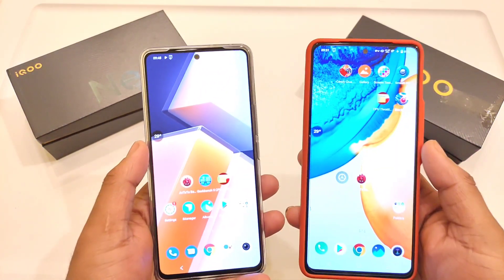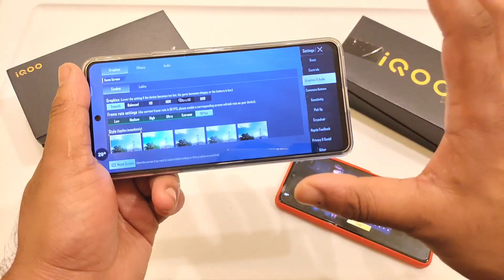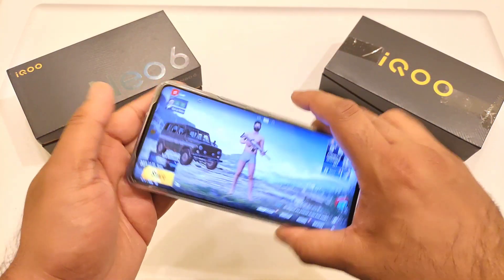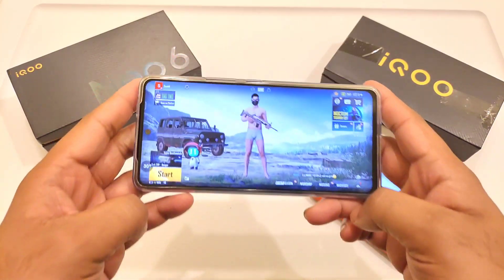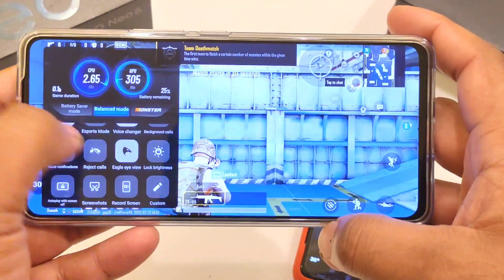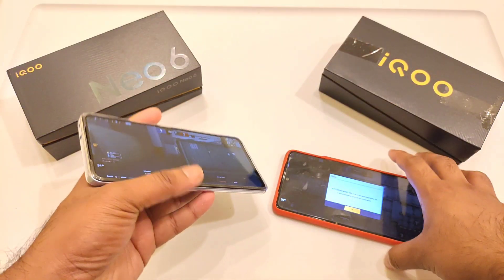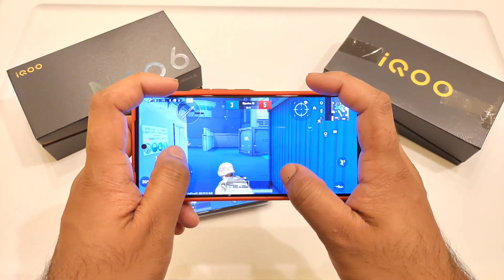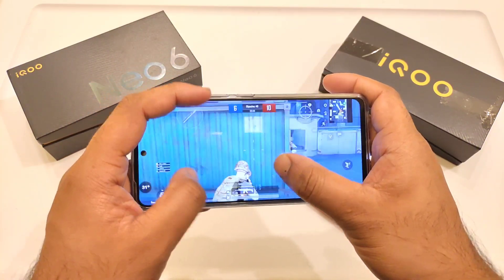iQOO 7 vs iQOO Neo 6 BGMI 90fps Gameplay Comparison which is Best 🔥🔥🔥